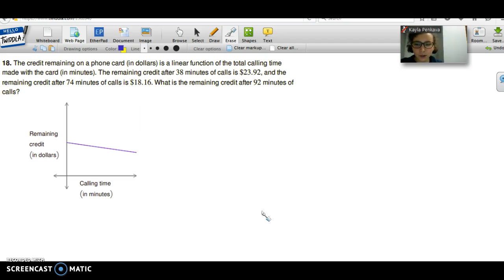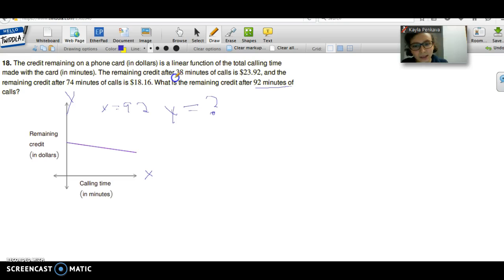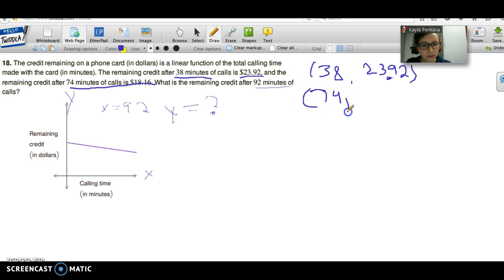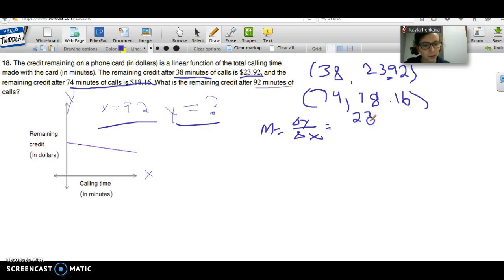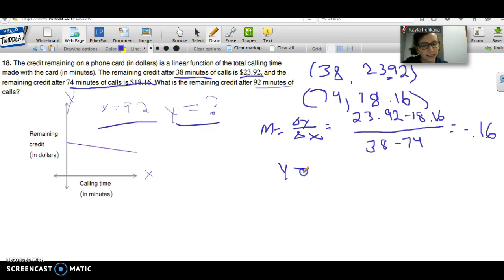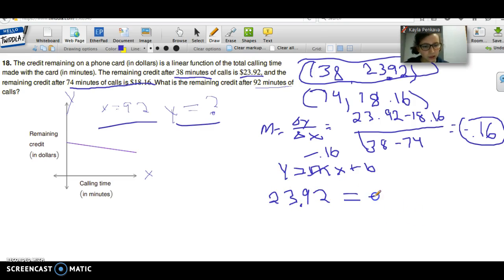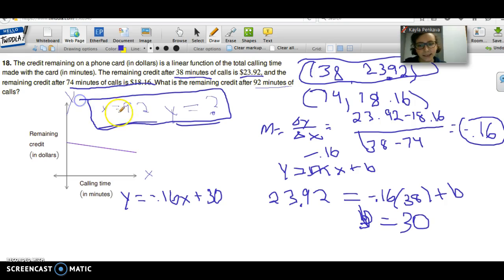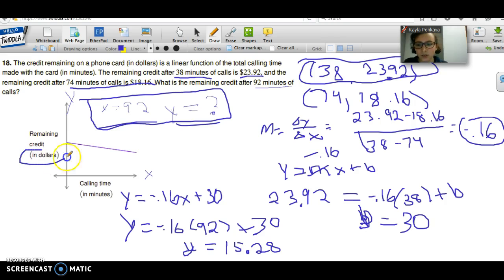Practice Test 1 problem 18